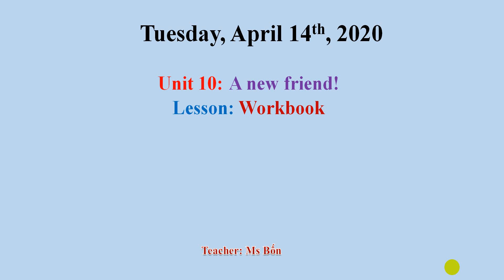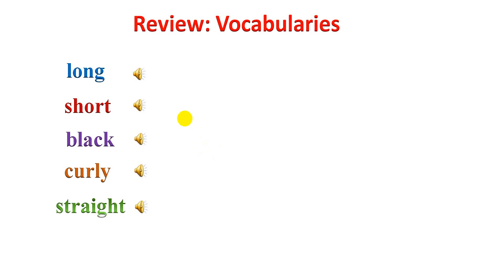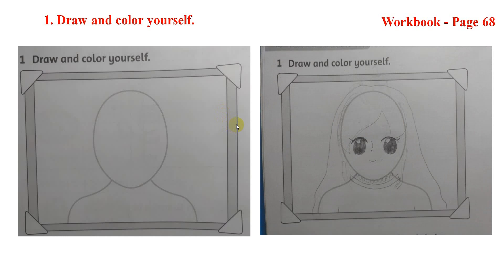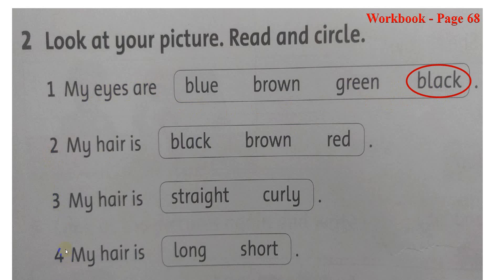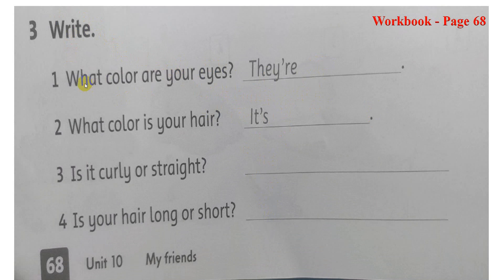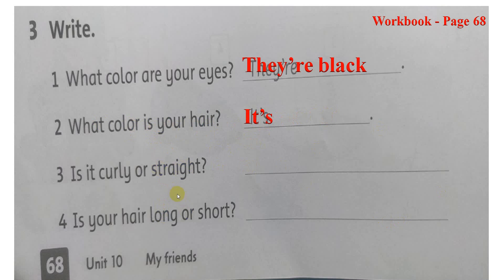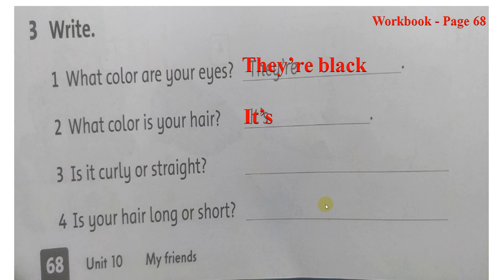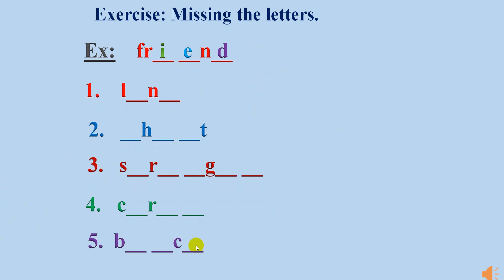Tuần 25 - Môn anh văn - Khối 2 - Thứ 3 ngày 14 tháng 4 năm 2020